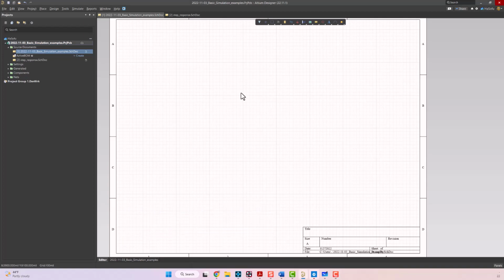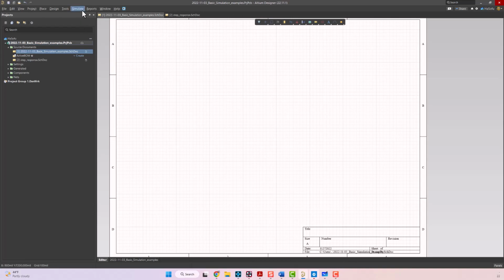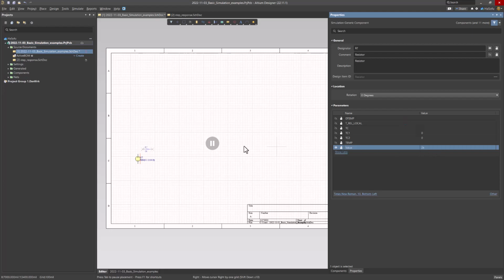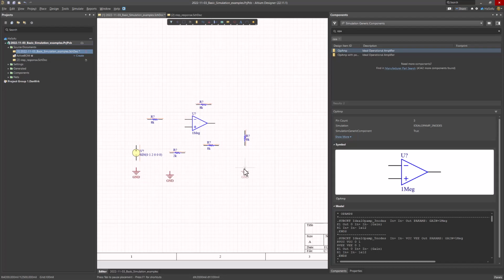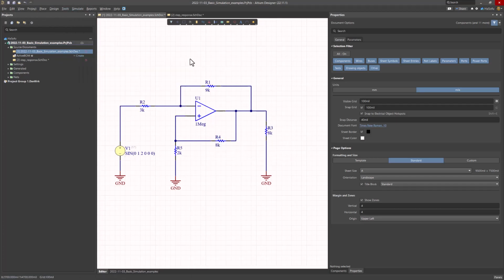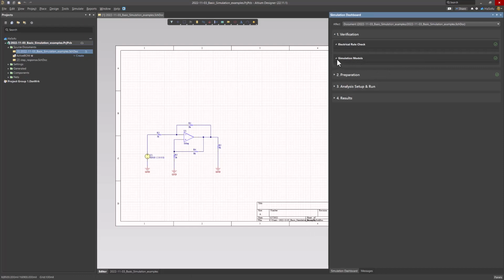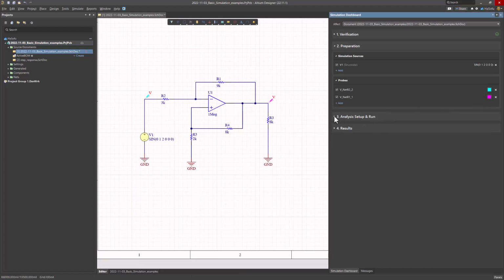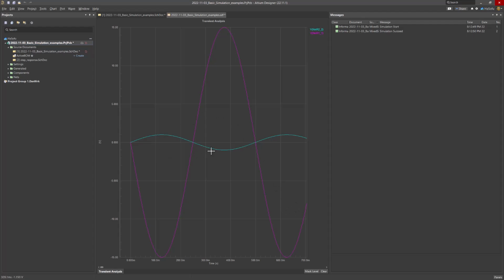Altium Designer Inverting op amp Simulation tutorial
This Altium Designer Inverting Op Amp Simulation tutorial will teach you how to use Altium Designer to create a circuit simulation of an operational amplifier.

By the end of the tutorial, you will be able to understand how to design the circuit, analyze its operation, and modify the simulation parameters.

You'll also see that Altium Designer has a more powerful and fast simulation environment as well.

If you don't understand circuit analysis of an operational amplifier, you can view the previous video for more information.